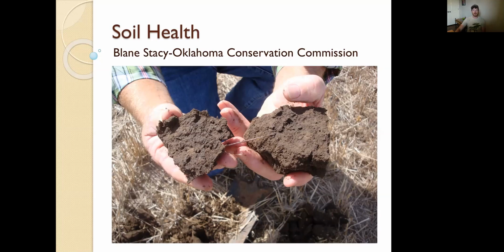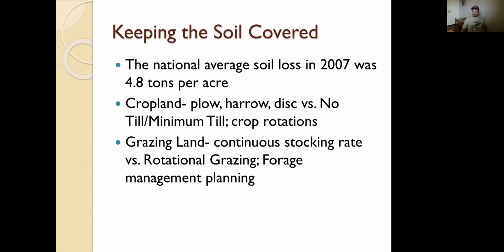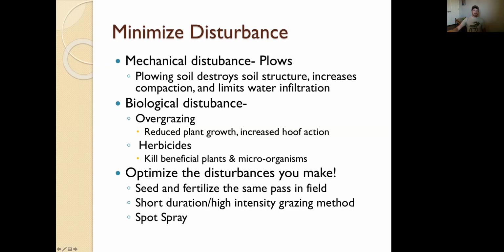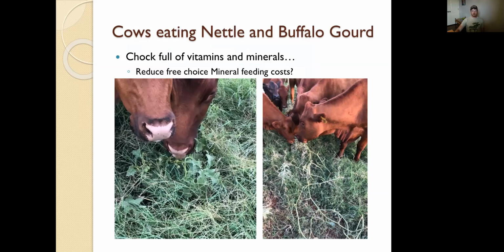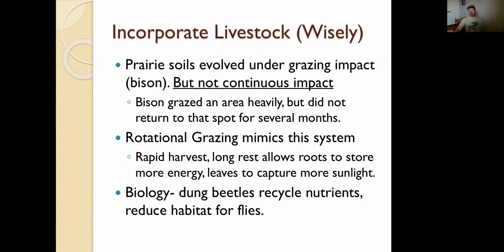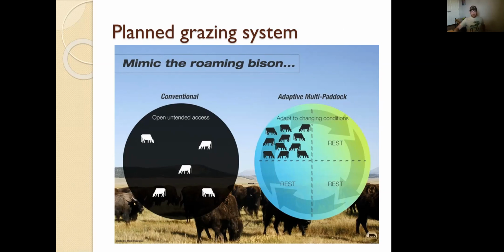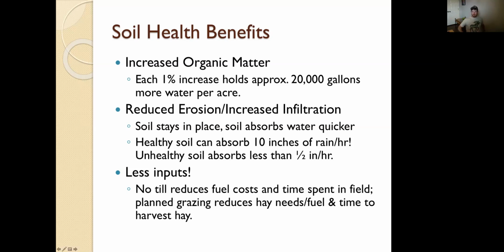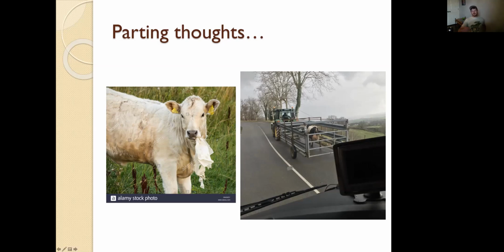Soil Health for Upper Elem. Kids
This is a recorded zoom meeting between OCC's Soil Health Expert Blane Stacy and 5th graders.  The information is good up to High School.  This is good to pair with the rainfall simulator video.